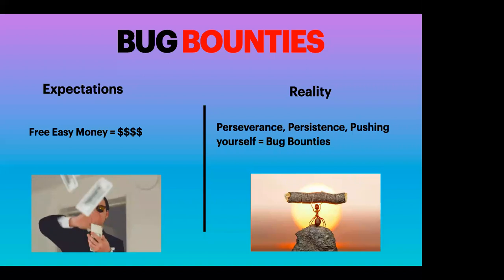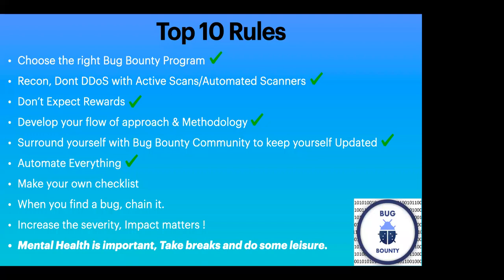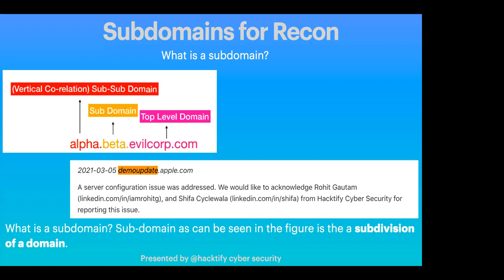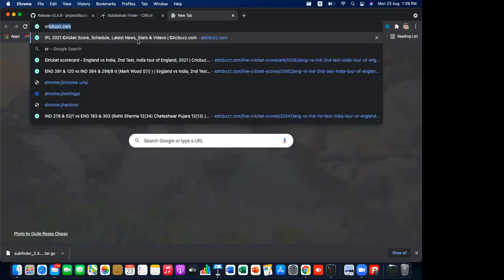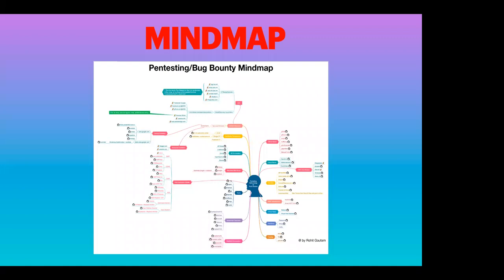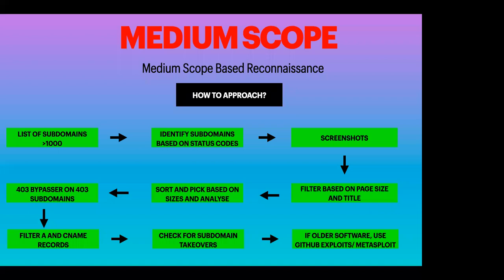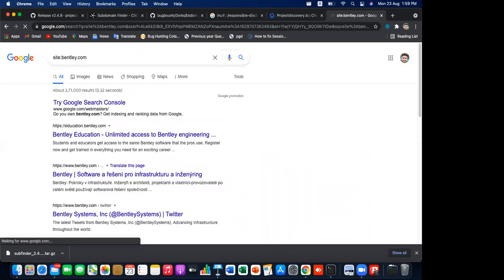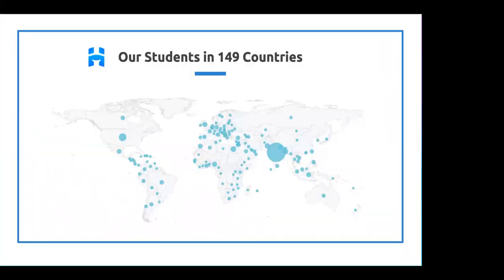How to kickstart Bug Bounties in 2021 By Rohit Gautam | Gravithon 2021 | Gravity LPU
Gravithon 2021, the biggest ever tech fest conducted by Student Organization "Gravity", SOC, Lovely Professional University, Punjab.

From Webinars to Conferences, Play the CTF to Forensics this event gathered all the streams of Engineering Branch under one roof.

Gravithon 2021, a 30 days tech fest which was conducted from 15th August to 15th September included World wide renowned Speakers, 24 hour live CTF, quizzes and competitions, 50+ Global Conferences and Workshops with exciting prizes like Goodies, Digital badges, E- certificates, Internship offers and much more.

Gravithon 2021 has carved its own niche and created an amazing opportunity for the Students.

We are thankful and proud to our sponsorship partners Fifth force,  Cyberxplore, Synacktiv.
We are also thankful to Mentorkart for being such a wonderful platform for conducting all the Webinars and Conferences.

Instagram handles -